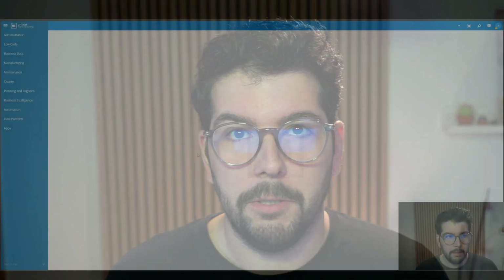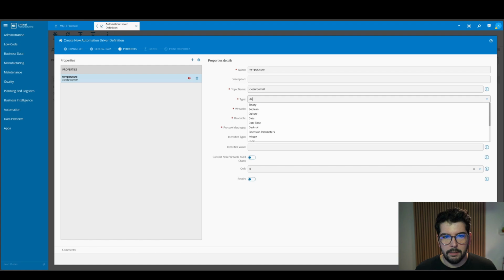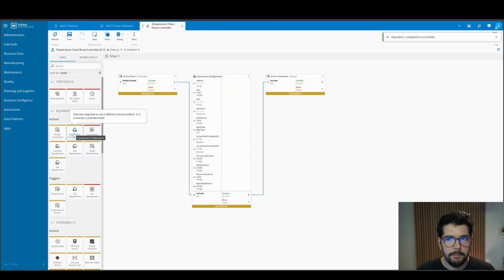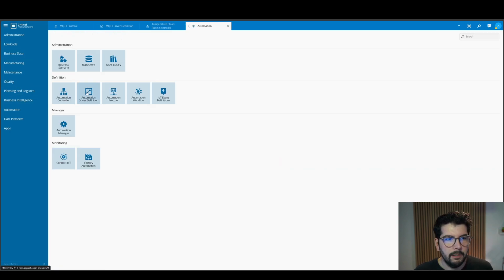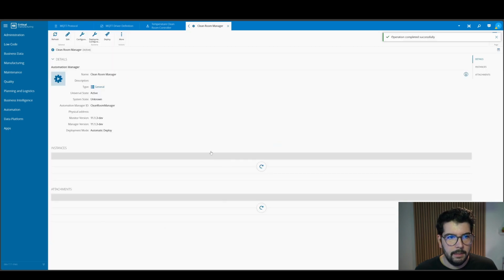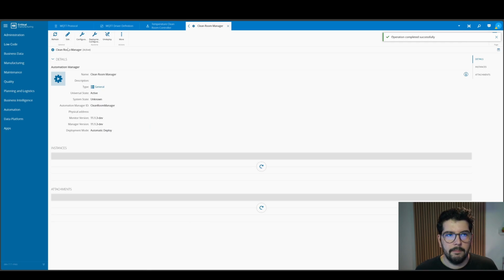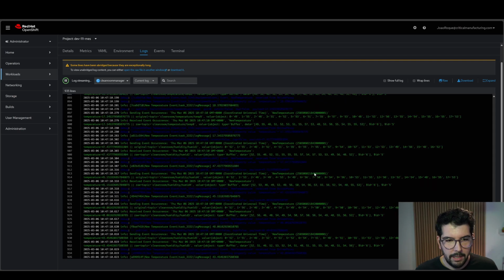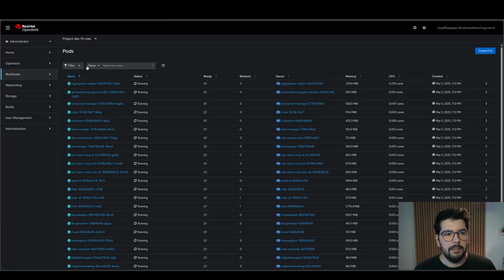Critical Manufacturing - Connect IoT - One Click Deploy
Hello my name is João Roque and I am part of the Architecture and Advocacy group for Automation and Connectivity at Critical Manufacturing.

Hoped you liked this small and simple tutorial on how we can have one click deployment with Connect IoT.

00:00 Intro
00:16 MQTT - Automation Protocol
00:54 MQTT - Automation Driver Definition
02:09 MQTT - Automation Controller
04:14 MQTT - Automation Manager
04:14 MQTT - Automation Manager
05:50 Deploying to Open Shift
07:27 Automation Manager - Connecting an Instance
08:30 Automation Manager - Stopping an Instance
09:09 Undeploy from Open Shift